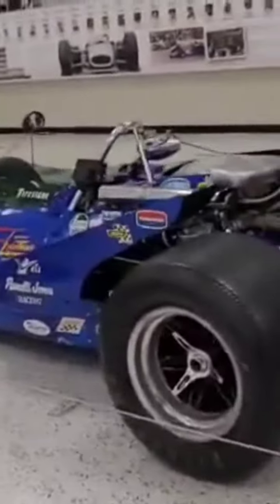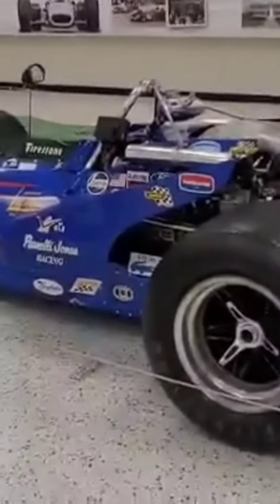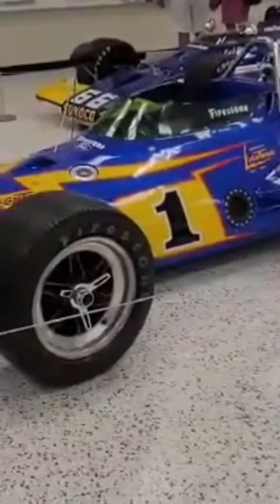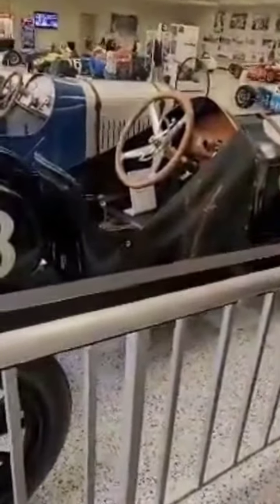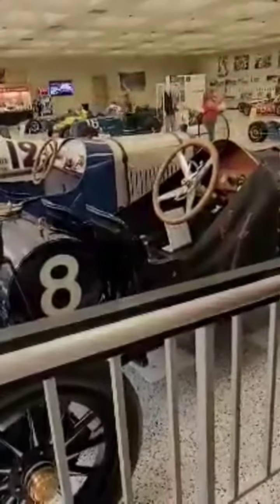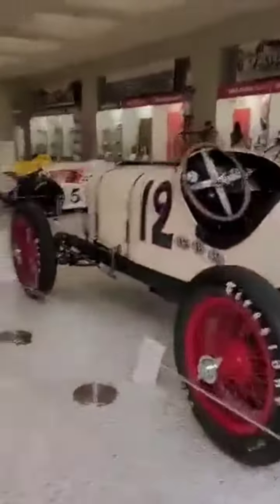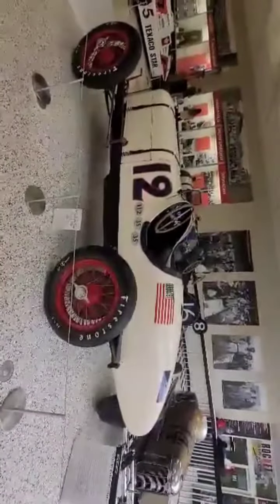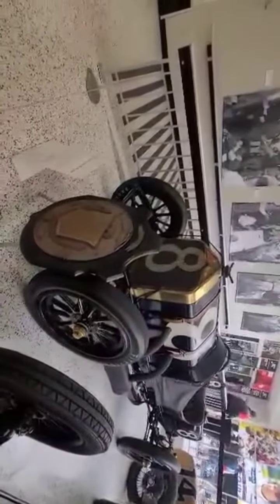Indy 500 Motor Speedway part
Indianapolis Motor Speedway Museum of past and  Present legends of racing part one

DOWLOAD TUBEBUDDY FOR FREE +PAID PLANS

Trade Stocks, ETFs and Options with Webull! Open and fund a brokerage account and receive 2 FREE stocks! You can also trade Cryptocurrencies via Webull Crypto.

Join Robinhood with my link and we'll both get a free stock 🤝